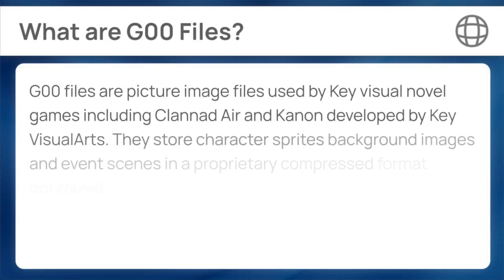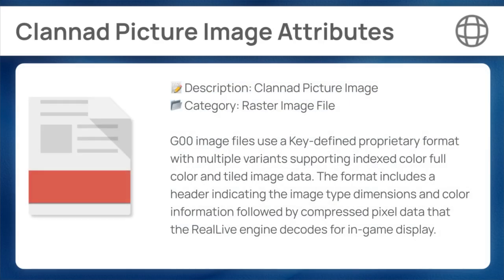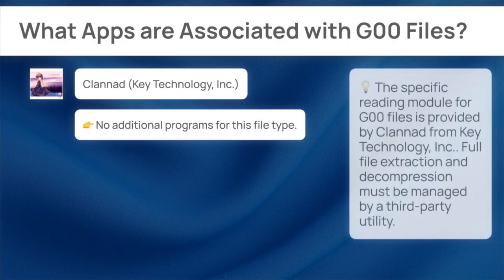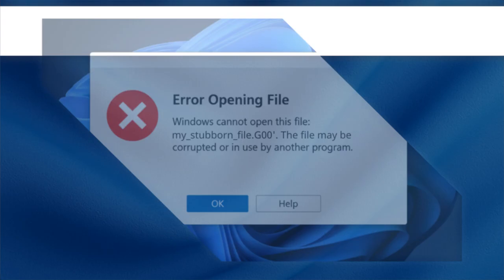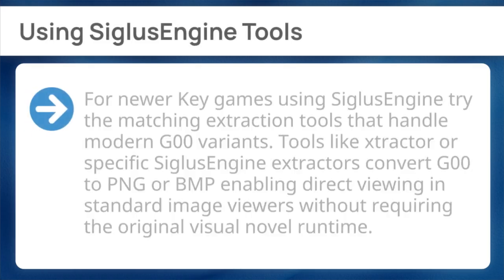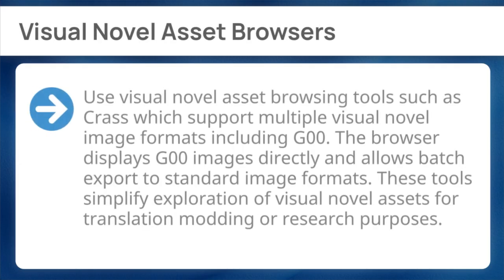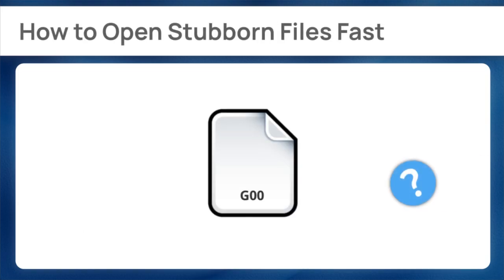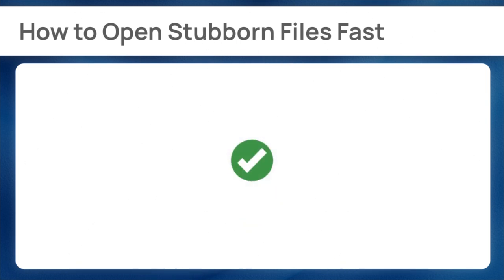How to Open G00 Files (Clannad Picture Image)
Having trouble getting Clannad Picture Image formats to open? That’s more common than you think. In this fast walkthrough, I’ll explain how to open, preview, and repair G00 files on Windows — even when the format isn’t recognized. 🪄✨ File Viewer (Automatic)

G00 files are picture image files used by Key visual novel games including Clannad Air and Kanon developed by Key VisualArts. They store character sprites background images and event scenes in a proprietary compressed format optimized for visual novel rendering and the RealLive engine that powers Key's classic visual novel titles.

G00 image files use a Key-defined proprietary format with multiple variants supporting indexed color full color and tiled image data. The format includes a header indicating the image type dimensions and color information followed by compressed pixel data that the RealLive engine decodes for in-game display.

▶ Today's Topic - G00:

- Repair corrupted or incorrect G00 file associations
- Using SiglusEngine Tools
- Address Windows conflicts stopping G00 files
- Choose the right software to open G00
- Find out what type of data the G00 file holds
- Converting with RLDev Tools
- Visual Novel Asset Browsers
- Understand the evolution of the G00 file format

▶ Applications for G00:

Clannad (Key Technology, Inc.)

🛠️ Troubleshooting Steps:

1️⃣ Converting with RLDev Tools

Use RLDev or similar Key visual novel modding tools that include G00 to PNG converters. Run the appropriate converter on the G00 file producing a viewable PNG image. RLDev is widely used in the visual novel translation community for accessing Key game assets including the G00 image format.

2️⃣ Using SiglusEngine Tools

For newer Key games using SiglusEngine try the matching extraction tools that handle modern G00 variants. Tools like xtractor or specific SiglusEngine extractors convert G00 to PNG or BMP enabling direct viewing in standard image viewers without requiring the original visual novel runtime.

3️⃣ Visual Novel Asset Browsers

Use visual novel asset browsing tools such as Crass which support multiple visual novel image formats including G00. The browser displays G00 images directly and allows batch export to standard image formats. These tools simplify exploration of visual novel assets for translation modding or research purposes.

Timestamps:

00:00 - What Is a G00 File?
00:25 - G00 Essentials
00:47 - G00 Data Structure Overview
01:10 - Who Supports G00?
01:26 - How to Open G00 Files
01:53 - Typical G00 Errors
03:00 - Opening without Specific Software